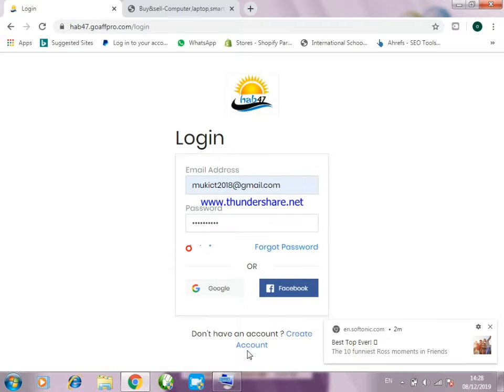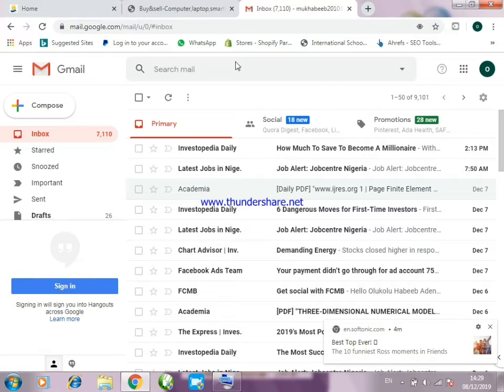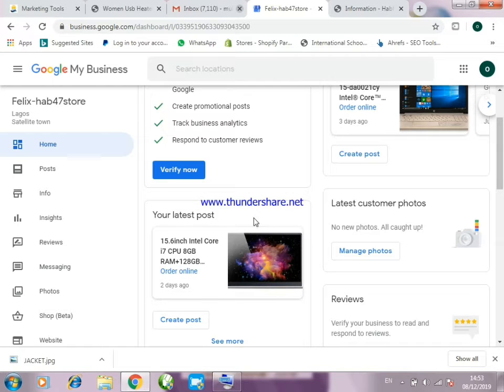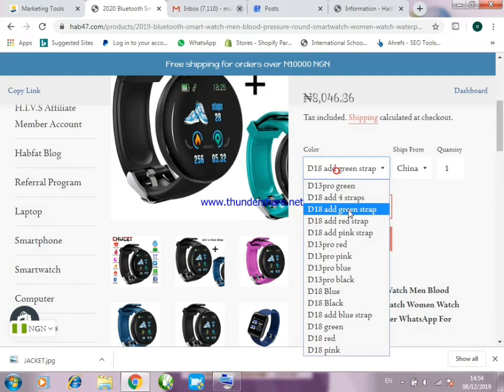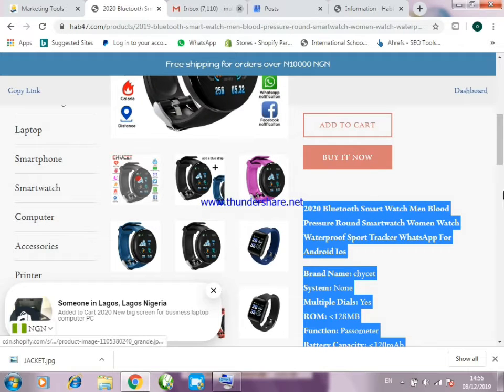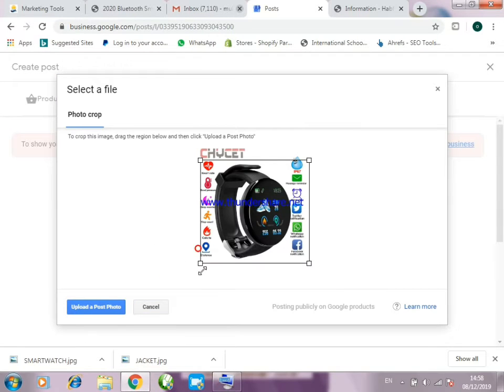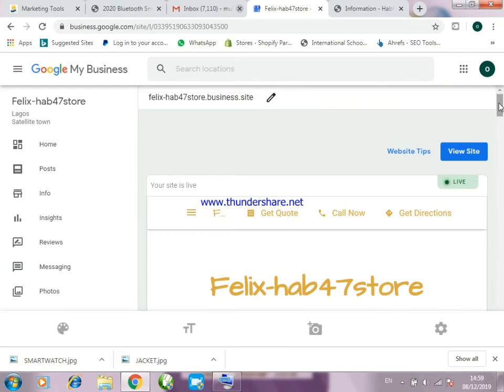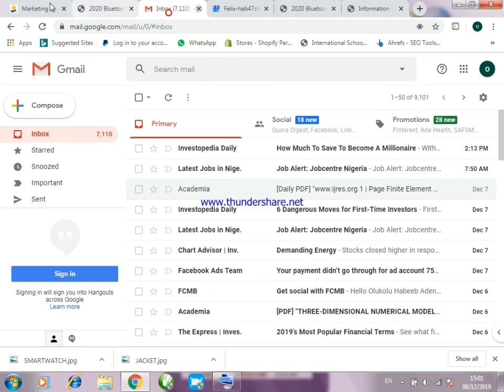How to upload hab47 products to business website as hab47 affiliate member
This video is created for all habfat-ict-ventures affiliate member of hab47 store. It a tutorial that aids more skill to affiliate members of hab47 and can also be used as guide to any individual working as an affiliate member of any online store to implement this skill to work for other affiliate program.

Join habfat-ict-ventures store affiliate program for free and get 10% commission on all product order on hab47 with your affiliate link.